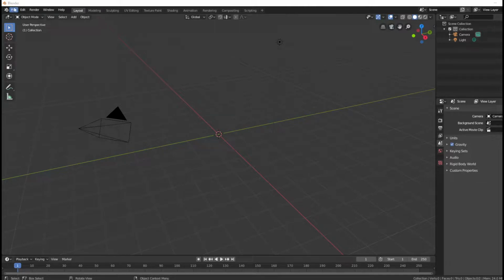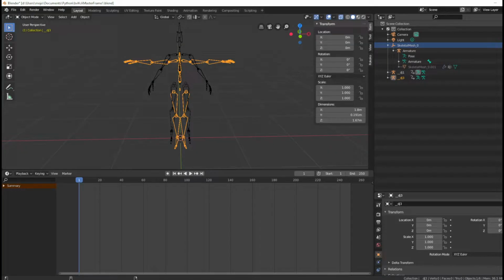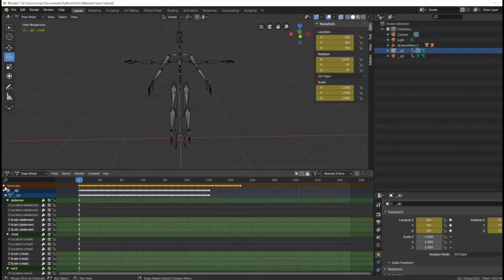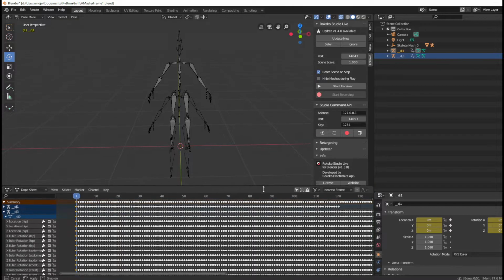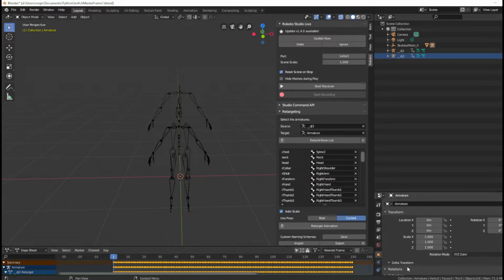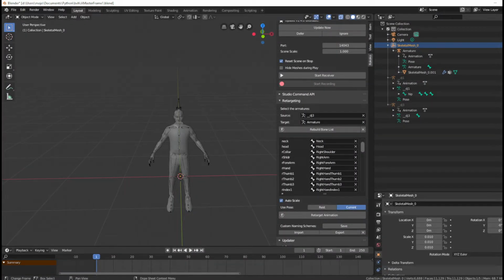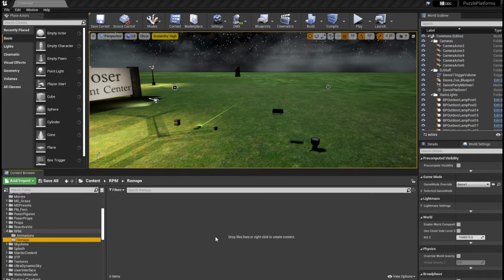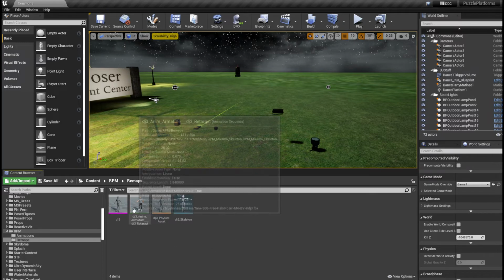Poser2RPMRetarget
Final Approach to retargeting Poser animations to RPM Avatar in Unreal Engine for the my Music Oasis game.